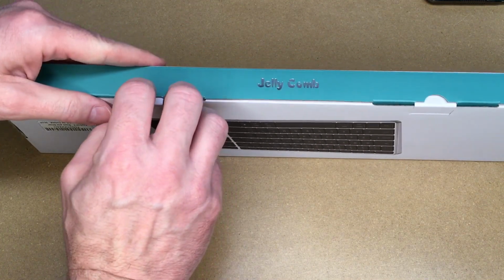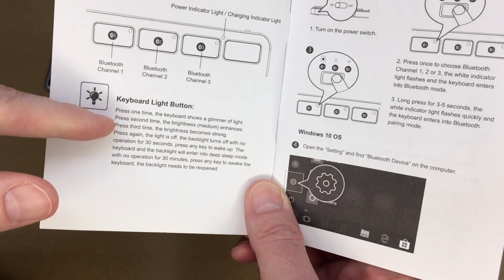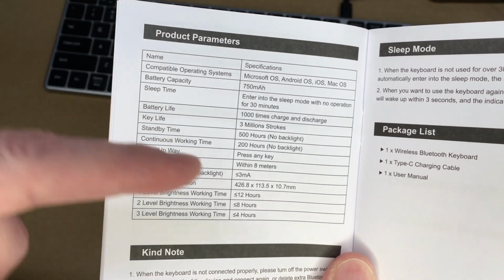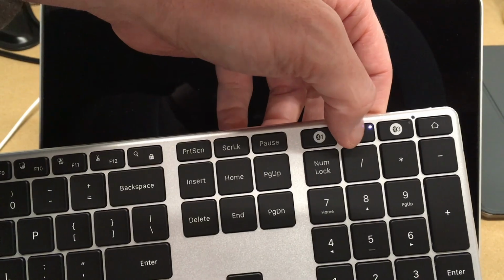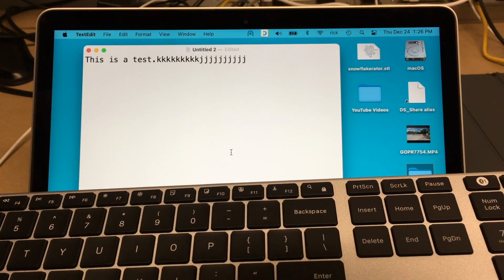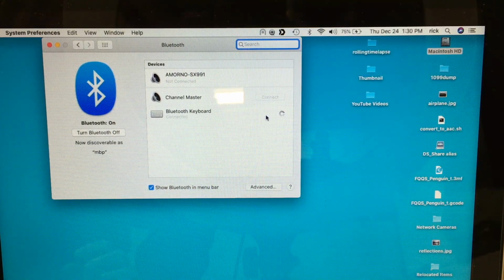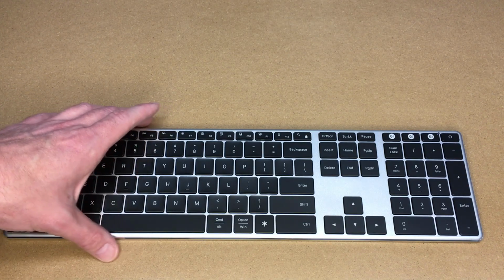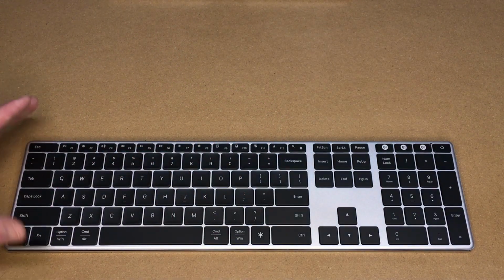Jelly Comb Bluetooth Backlit Keyboard (K62B-3) for 3 Devices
00:00 Intro
00:16 Unboxing
00:57 Silicone Protector
01:06 Charging
01:26 Manual Overview
04:00 Pairing with Windows 10
04:50 Pairing with Mac
05:41 Switching Between Devices
06:29 Pairing with iPad
07:39 Changing a Paired Device
08:31 Other Compatible Devices
09:18 Comparison to KVM
09:47 Backlight
10:48 Summary